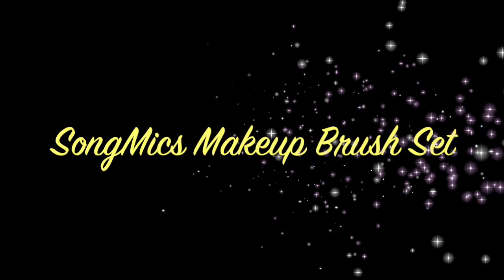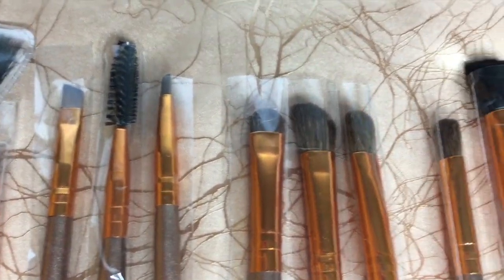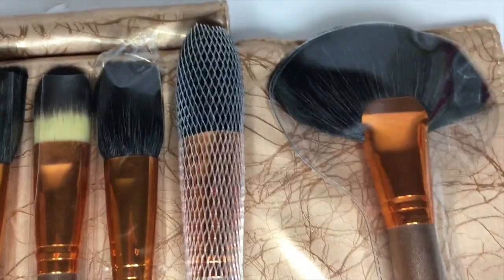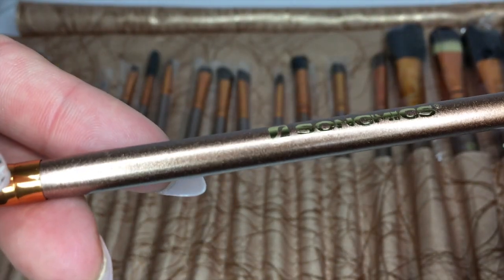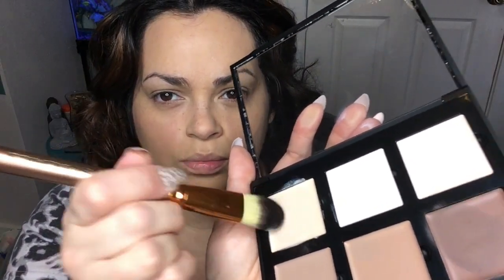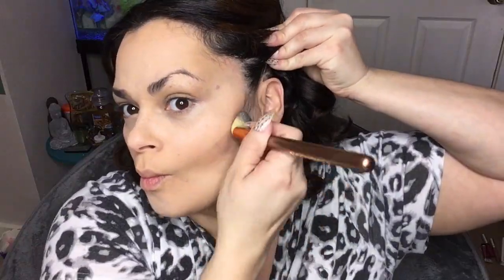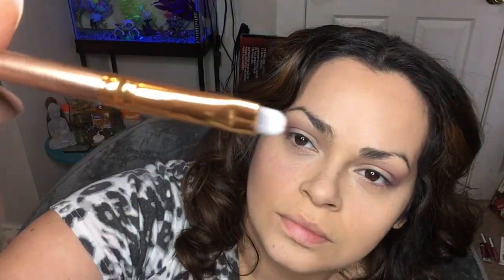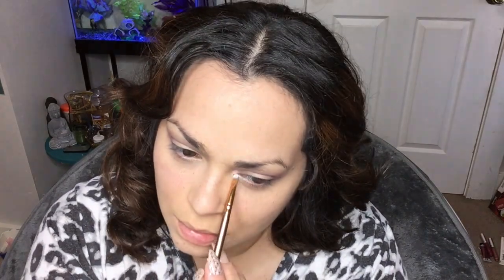BEAUTIFUL MAKEUP BRUSH SET AND DEMO | DEAL ALERT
🌹Songmics makeup brushes: $22.99

Umbrella Lights

Camera Light